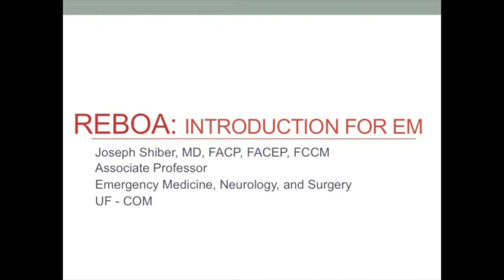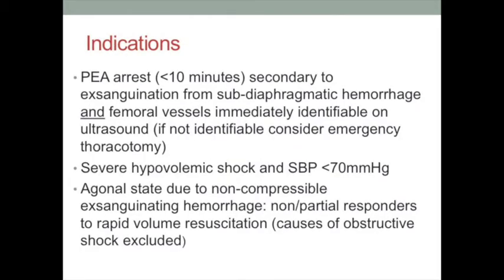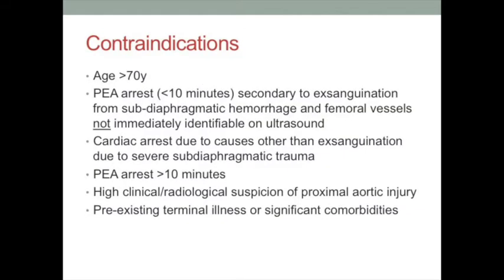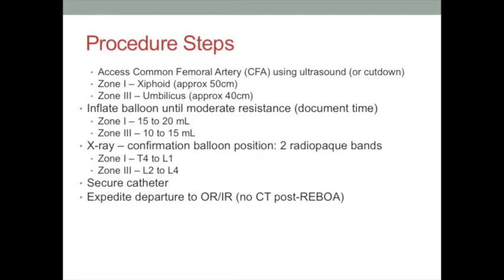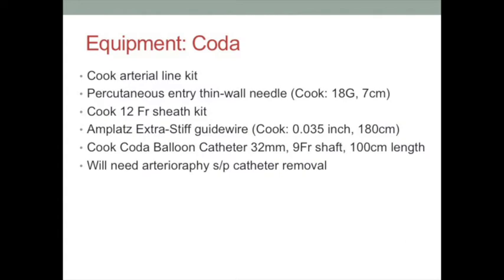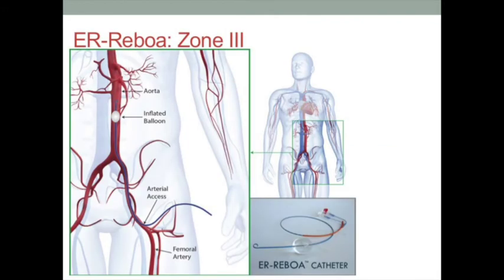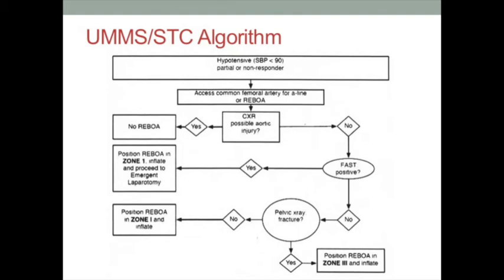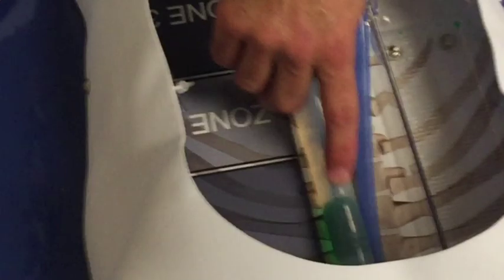Reboa EM Faculty